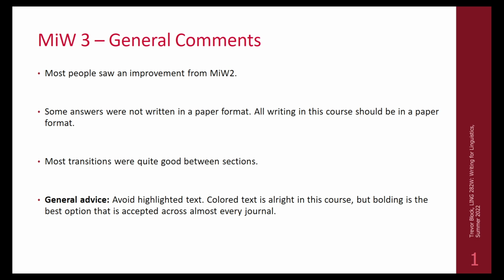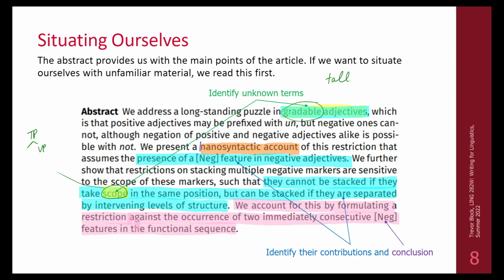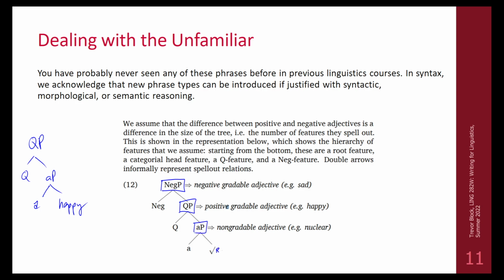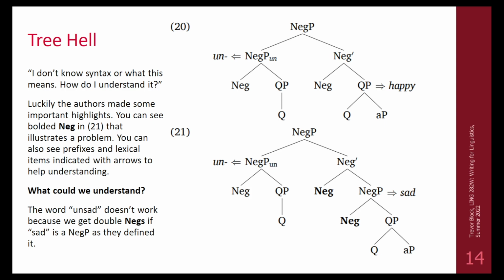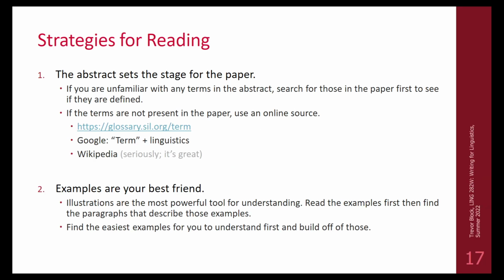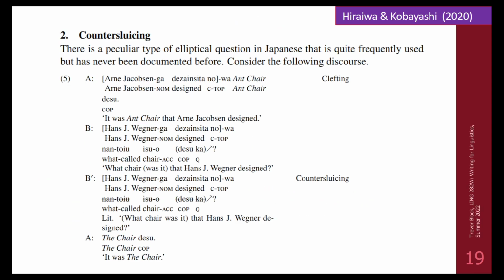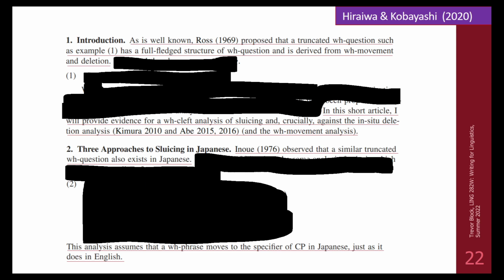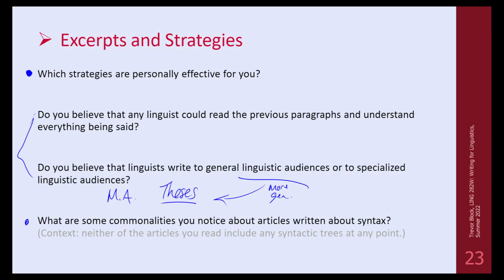SFU LING 282W [6] - Tough Articles and Reading Strategies